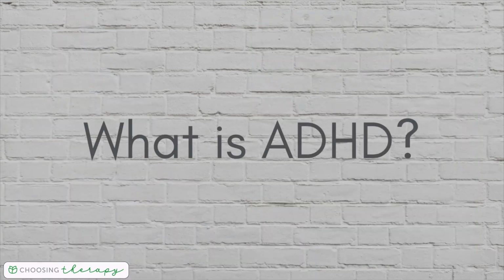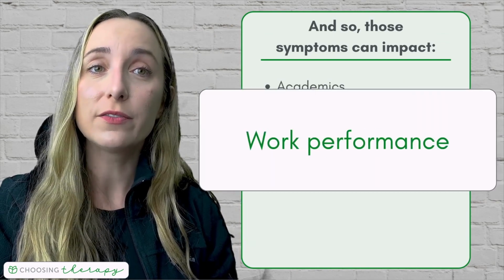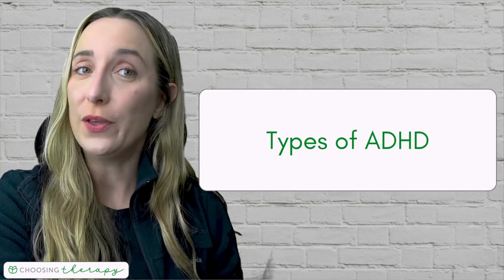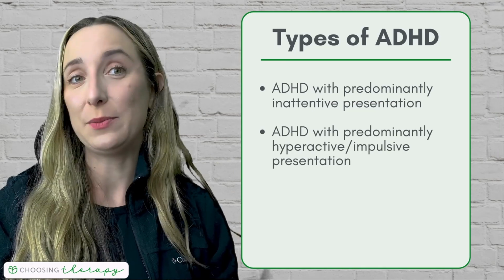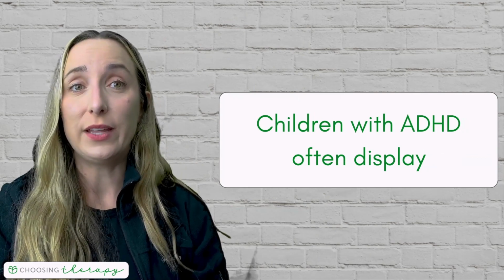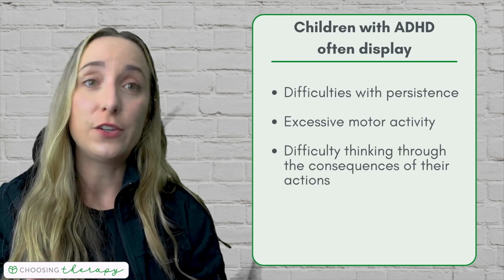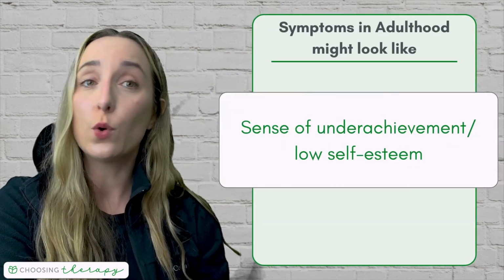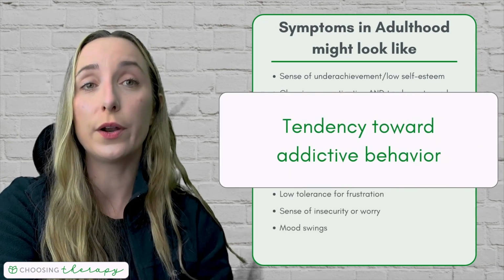ADHD: Signs, Symptoms, & Treatments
Licensed therapist, Kristen Souza, discusses Attention Deficit Hyperactivity Disorder or (ADHD).

0:00 Intro by Licensed Therapist
0:23 What is ADHD?
0:54 Different Types of ADHD
1:55 Children with ADHD
2:34 Signs of ADHD in Adults
3:40 How is ADHD Diagnosed?
4:40 Treatment for ADHD

Join our free ADHD newsletter for more helpful tips, information, and news from licensed therapists and psychiatrists Sign up

Everyone deserves to experience the benefits of improved mental health and emotional wellness. If you're ready to take the next step in your journey, here are some helpful resources from Choosing Therapy.

This video by: Kristen Souza, LMHC
From the article: Attention Deficit/Hyperactivity Disorder (ADHD): Signs, Symptoms, & Treatments
Written by: Matthew Edelstein Psy.D, BCBA-D
Reviewed by: Trishanna Sookdeo MD, MPH, FAAFP
Published: December 12, 2022